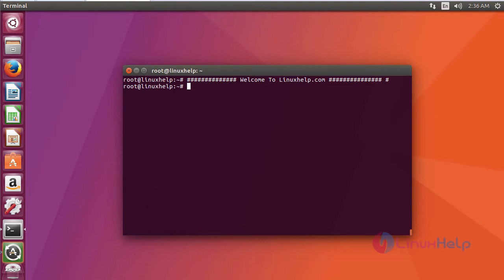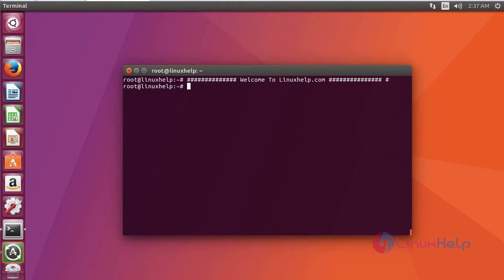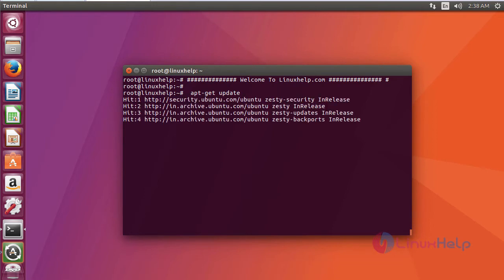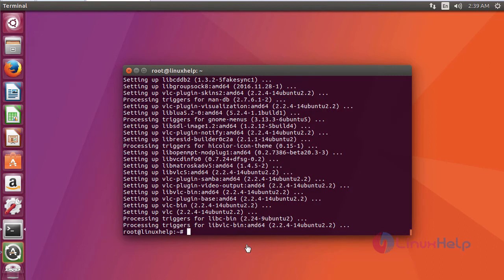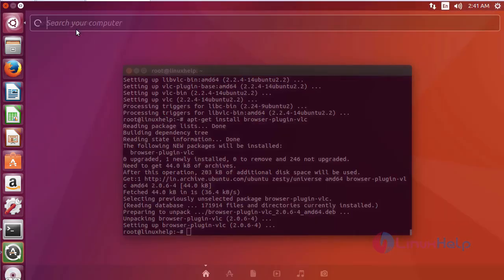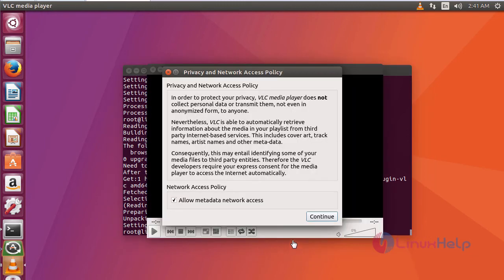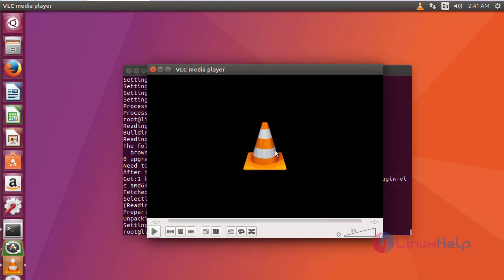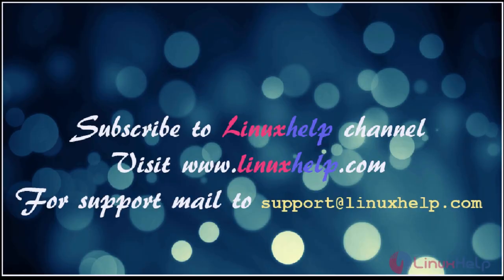How to install VLC media player on Ubuntu 17.04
This video explains the installation procedure of VLC media player on Ubuntu 17.04. VLC is a free and open source cross platform media player developed by the VideoLAN.